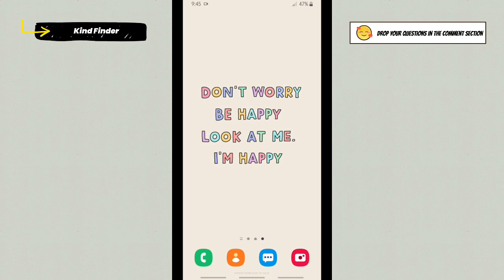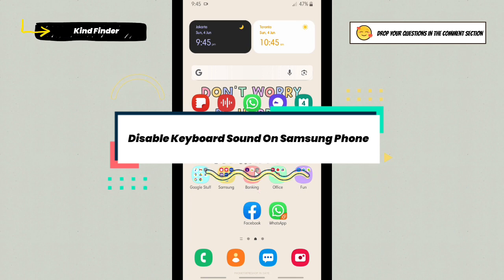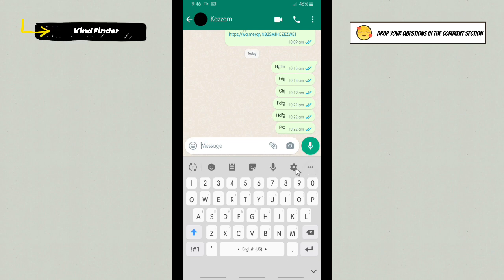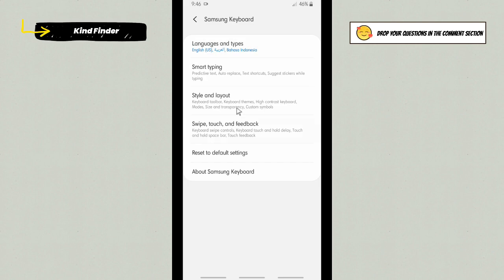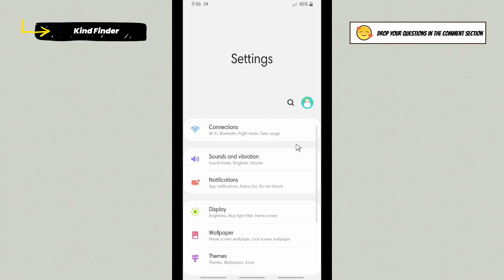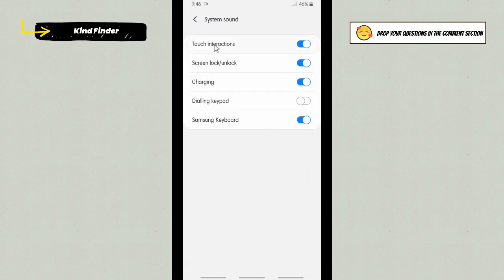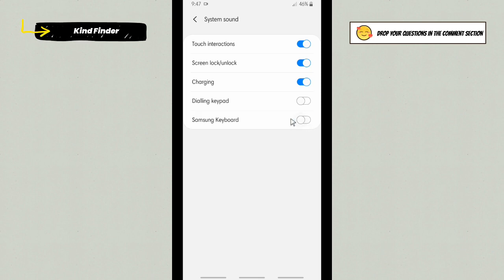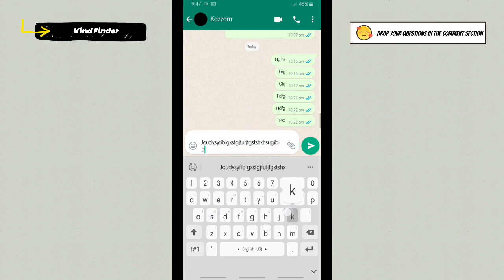Disable Keyboard Sound On Samsung Phone